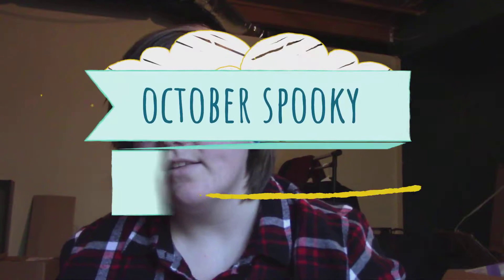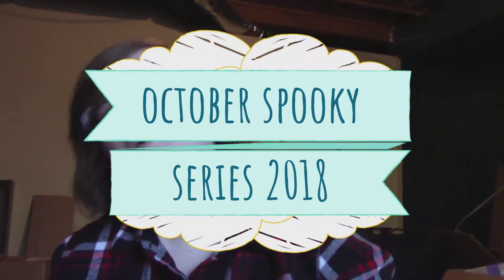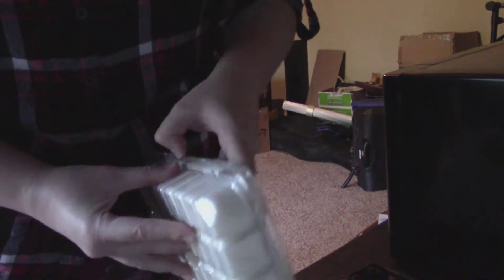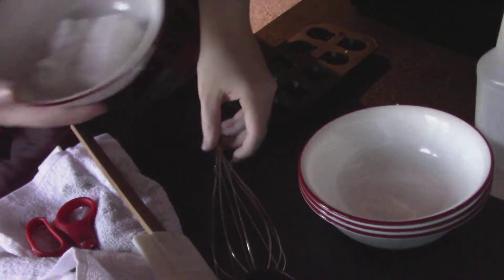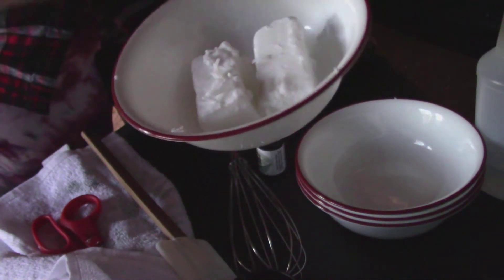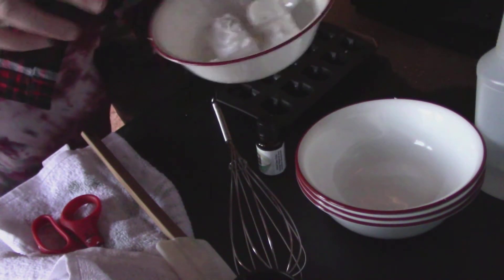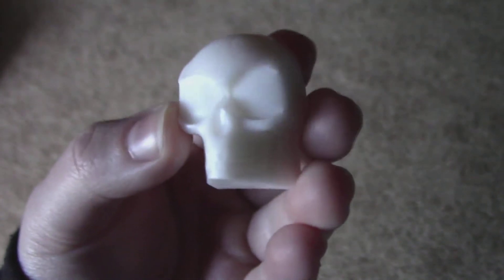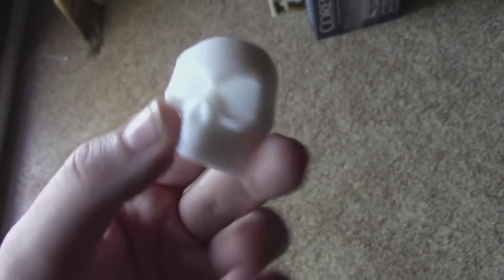OCTOBER SPOOKY SERIES: Ep. 4.5: Skull Soaps (mini fail)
This video didn't come out how I wanted it to but that's okay. Not everything can be perfect! Finale should be out November 1st!